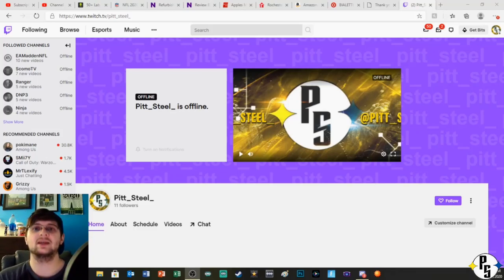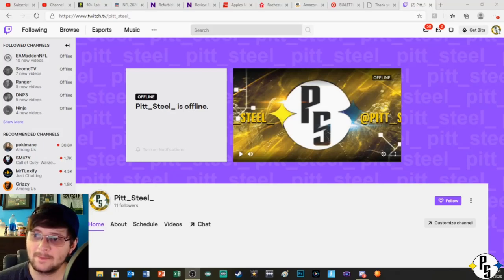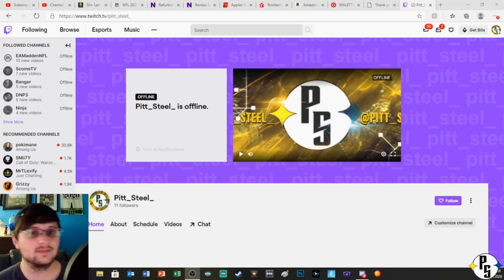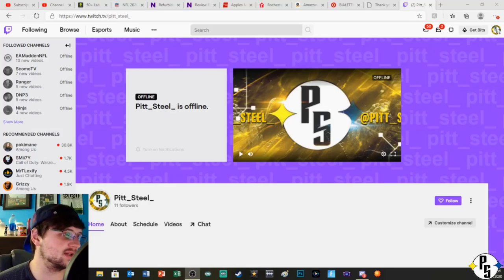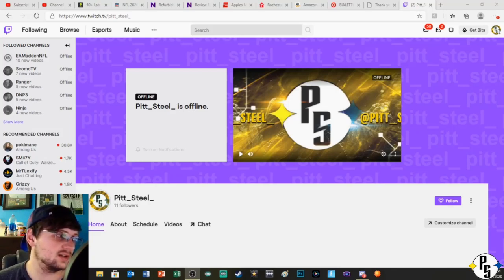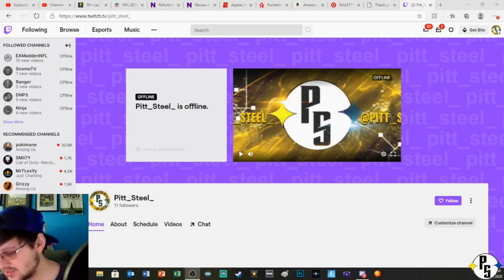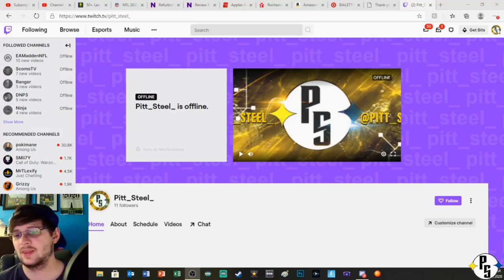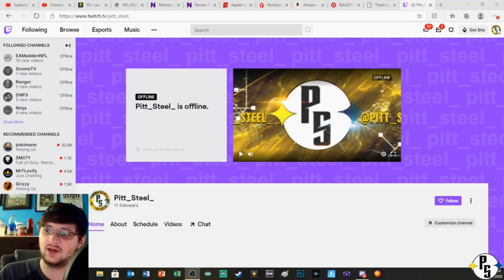Something New Is Coming!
Twitch.tv/pitt_steel_